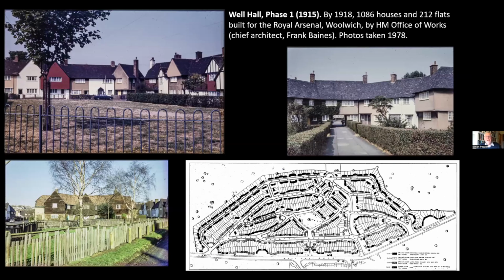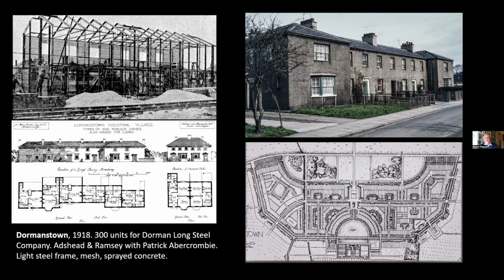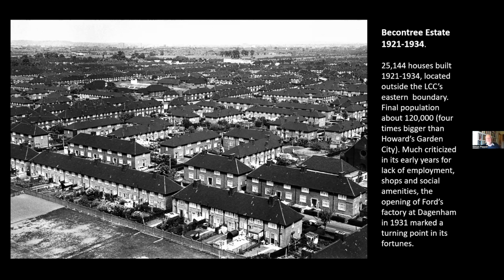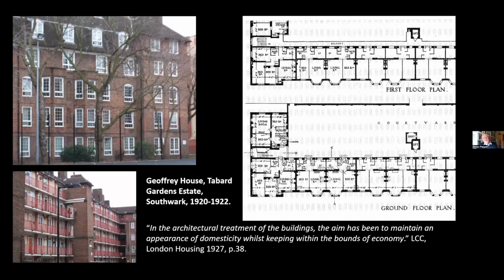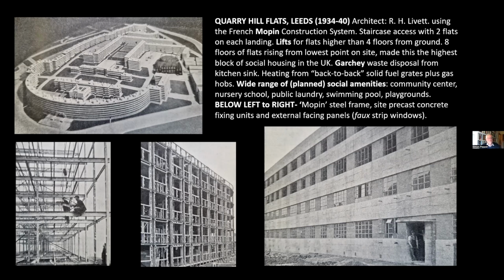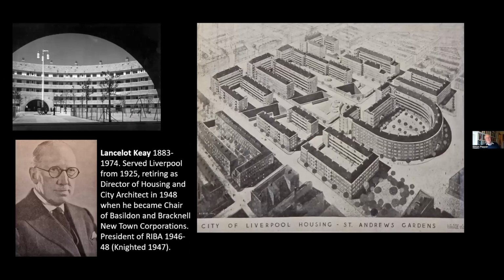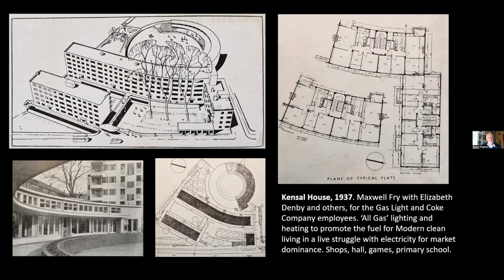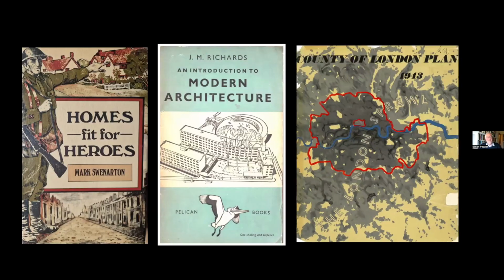March 28, 2024 – Social Housing in Britain Between the Wars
Speaker: Simon Pepper, Architect and Historian, Emeritus Chair of Architecture at the University of Liverpool

Interlocutor: Andrew Saint, Author & General Editor, the Survey of London

In the 1920s and 1930s Britain’s urban landscape was transformed by vast low-rise suburban housing developments and, in the inner-city, by multi-storey projects replacing slums on a scale far exceeding the efforts of Victorian or Edwardian city councils and philanthropists. It would be transformed again after 1945 in response to wartime bomb damage and the opportunity this presented for a fundamental re-think. Our focus will be on London and Liverpool between the wars, with sideways glances to the wartime developments which bookend the period. We will visit projects for munitions workers built during World War I at Well Hall (near London’s Woolwich arsenal) and Gretna (Scotland) and which served as prototypes for much that followed; the London County Council (LCC) developments at Becontree (1920s) and the White City (late 1930s); Liverpool’s “New Town” at Speke(planned before 1939 but finished after 1945). Inner city redevelopments with ambitioussocial or technical agendas include the experimental LCC high-rise project at OssulstonStreet (1920s) and the modernist Kensal House (built as employee housing for London’s largest gas company). We will end with a pre-view of the post-1945 social housing that emerged from the LCC’s reconstruction plan (1940-43) masterminded by Patrick Abercrombie.